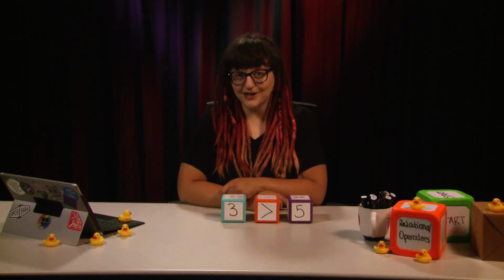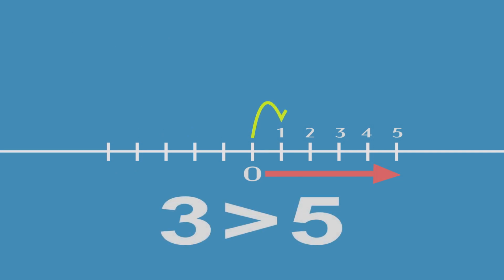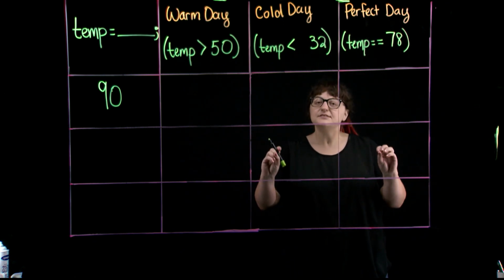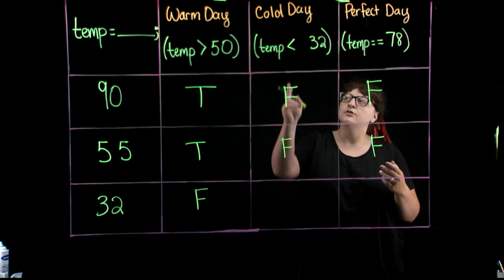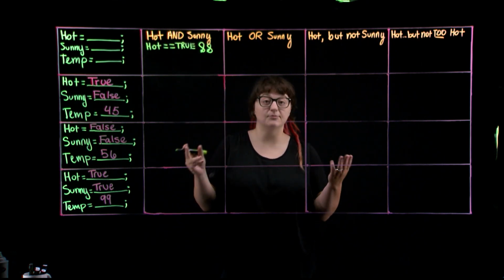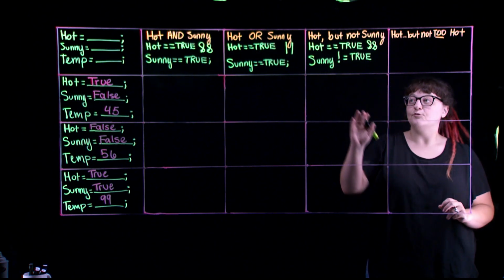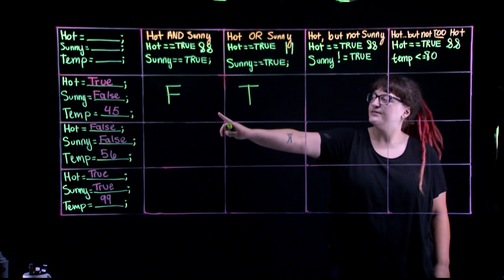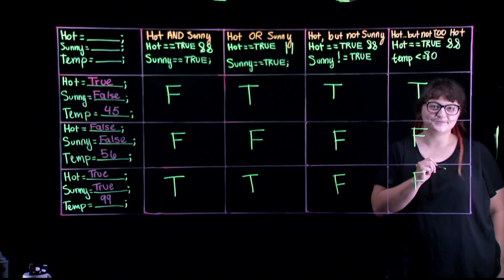#11 - Relational Operators (The Concept, Explained)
What are relational operators in C++ programming? How do we use them to solve problems? Let me show you!!

0:00 - Opening
0:09 - Introduction
1:04 - What's a Relational Operator?
2:13 - Using Number Lines to Evaluate
3:38 - Assignment vs. Evaluation
4:08 - Relational Operator Symbols
5:32 - Logical Operator Symbols
7:14 - Truth Tables
19:44 - Closing

Programming for this series is done in Visual Studio 2019 Community Edition.